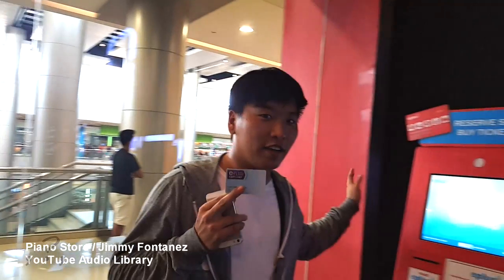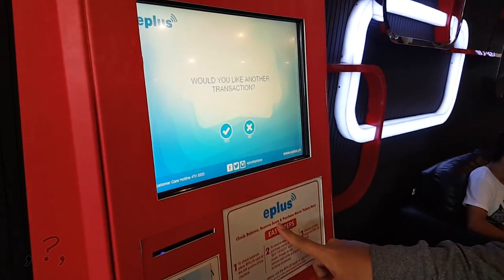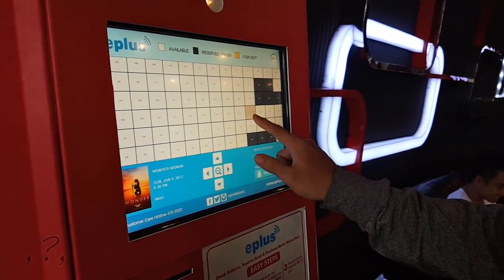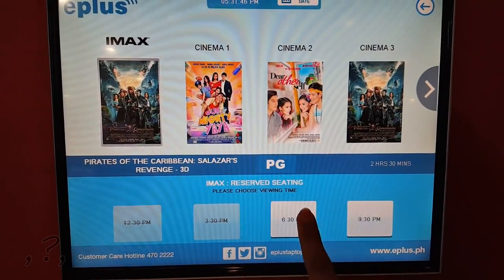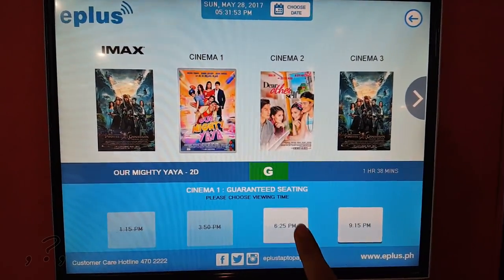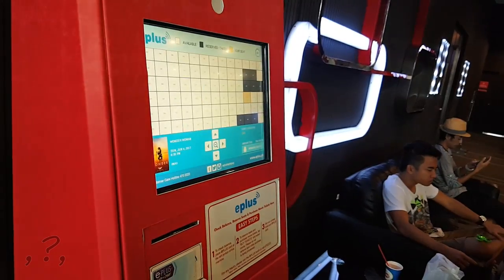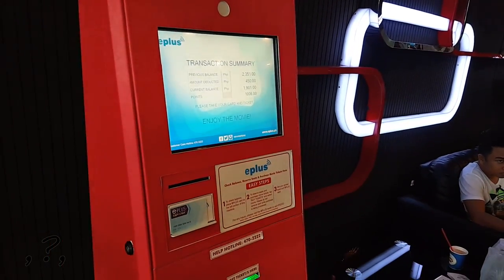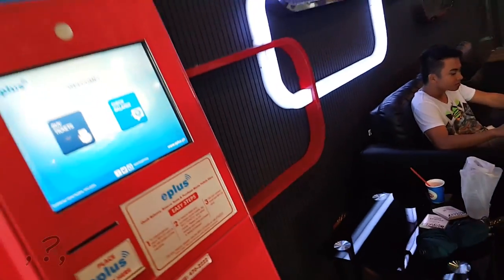Eplus - Cinema Self Service Ticketing Kiosk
Using Eplus to buy in sm cinema tick in self service ticking system